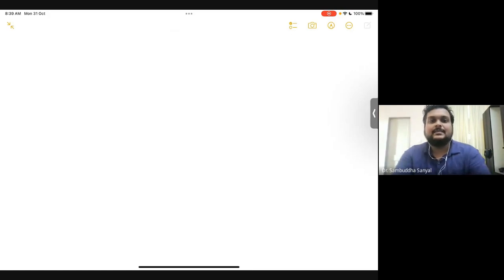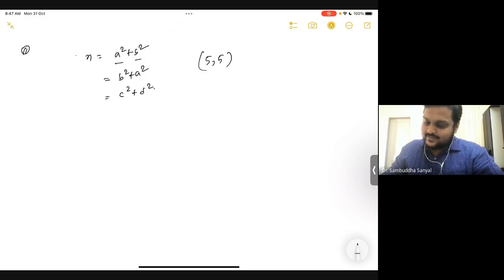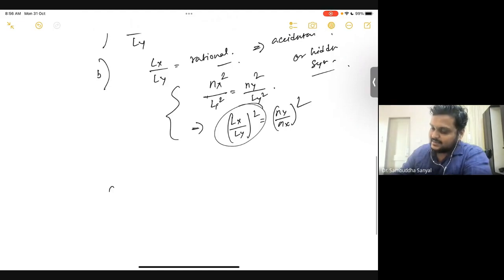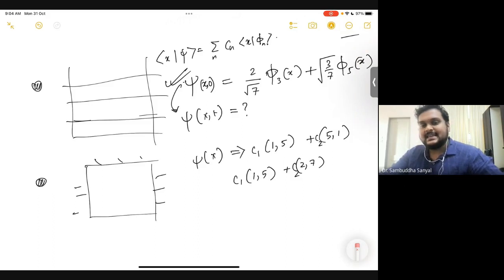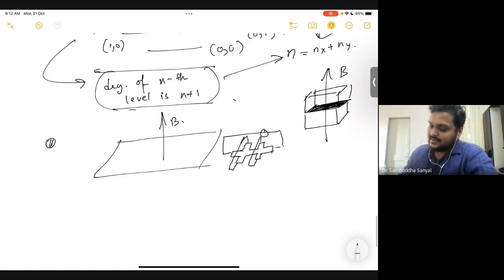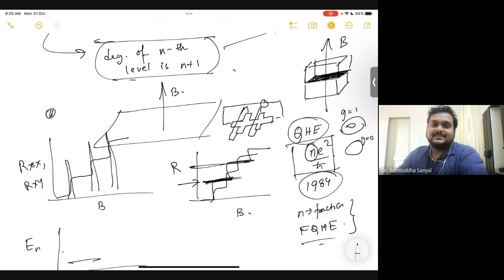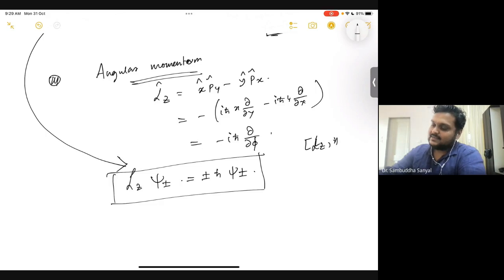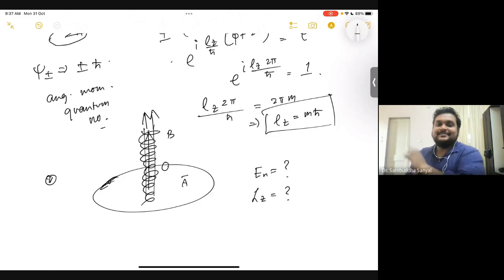gwm keoi qnz 2022 10 31 08 39 GMT+5 30